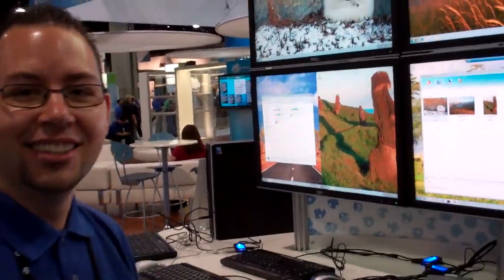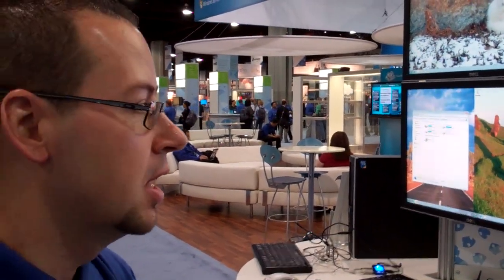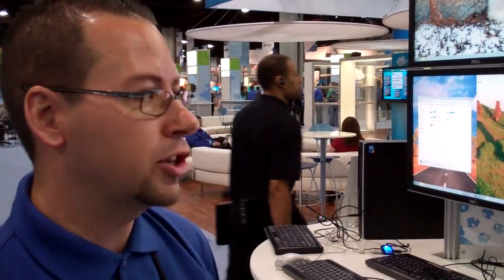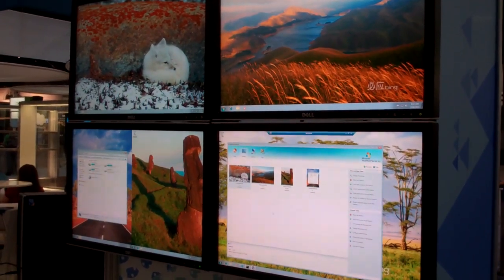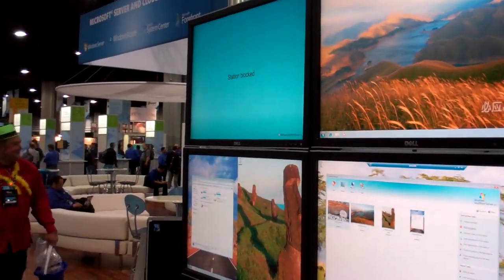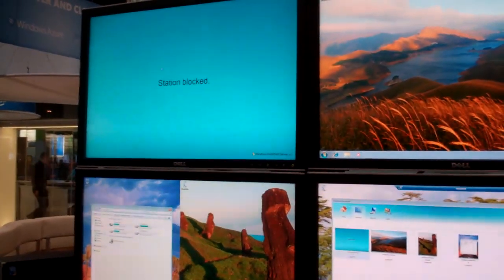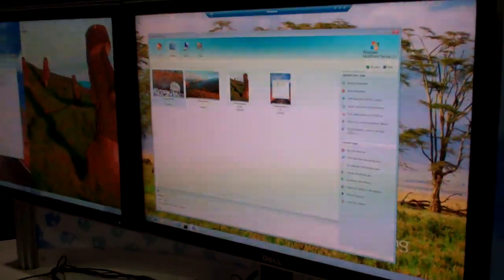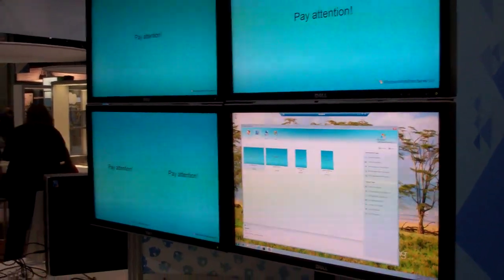How block station works with Windows MultiPoint Server 2011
Windows Multipoint Server 2011 Block Station Demo